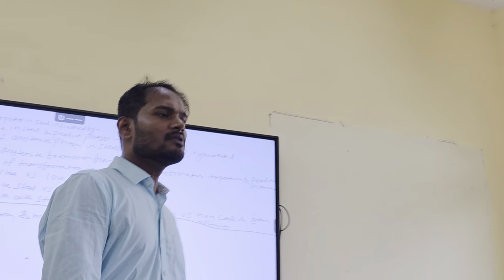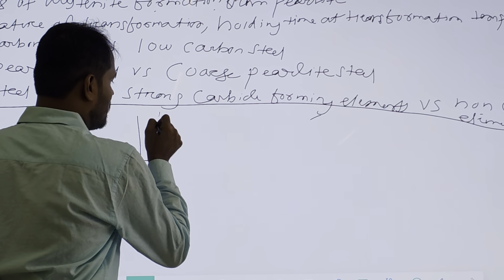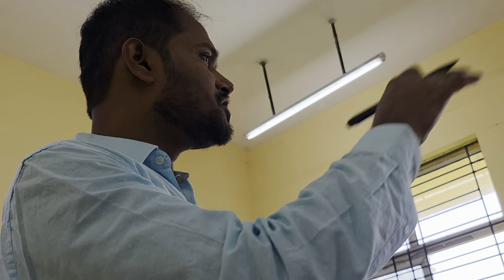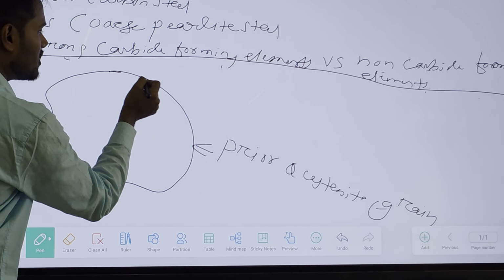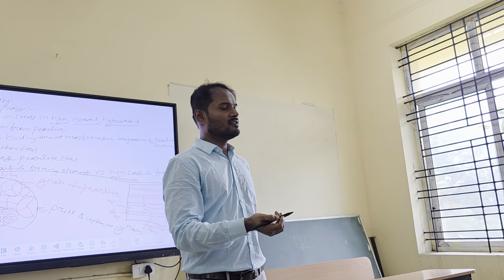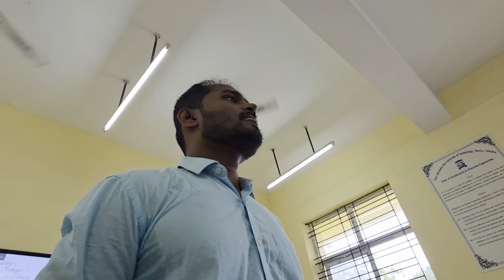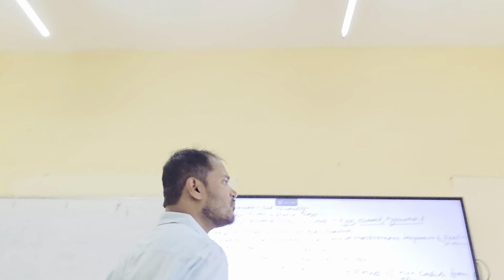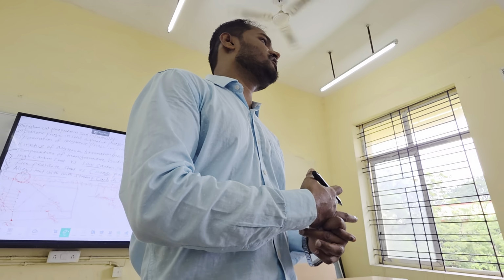Kinetics of Austenizing